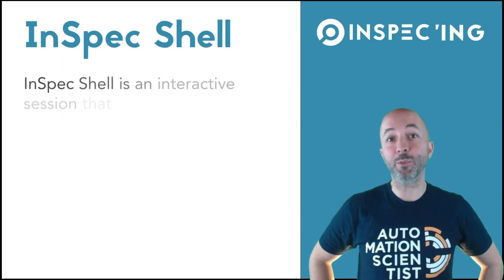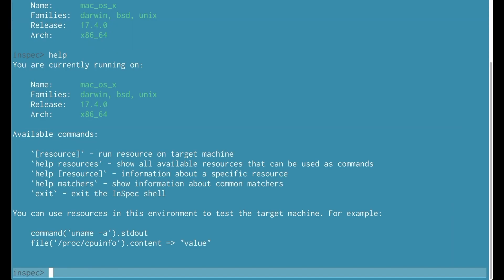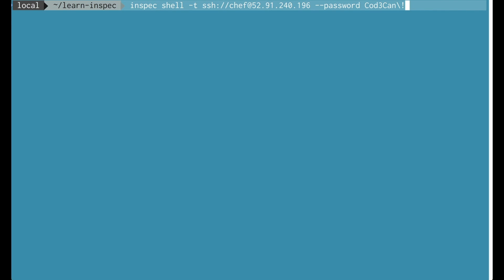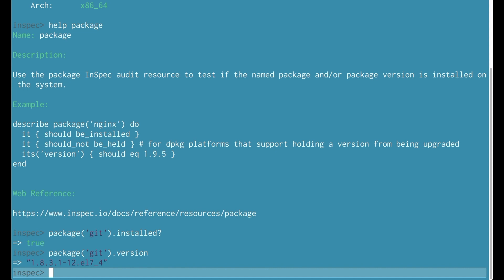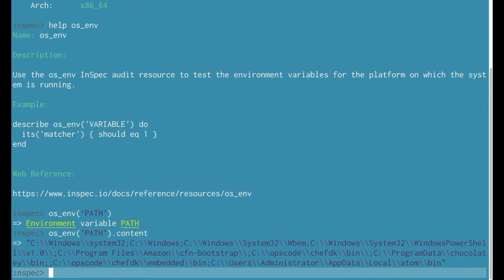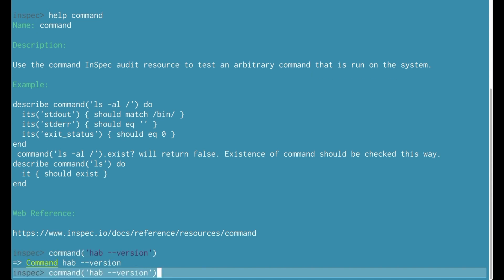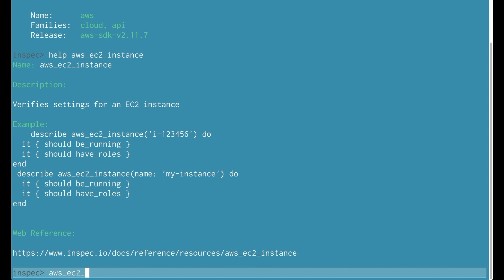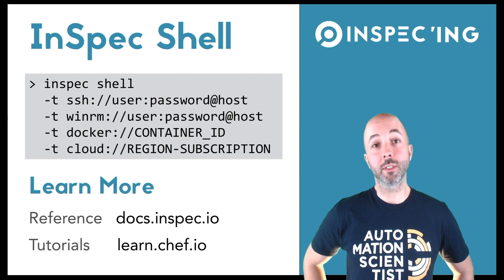Getting Started with InSpec Part 2 - InSpec Shell (Demo)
InSpec Shell is an interactive session that enables you to explore InSpec resources and controls on your local workstation, on a remote target through SSH/WinRm, on a Docker container, and even in a cloud provider.